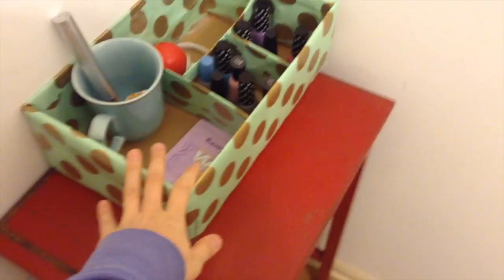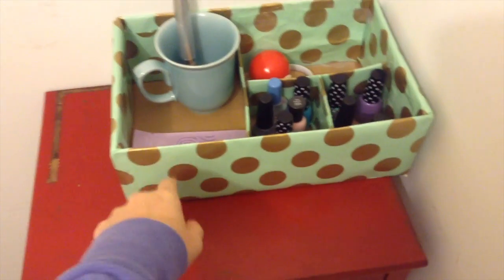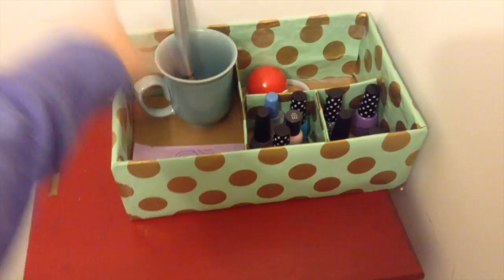Putting Craft stuff away Vlog day 2/3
Hello you guys Okay so I know that I am uploading this video really late but I got caught up in doing other things so thats why this is uploaded really late So I apologize for this video going up really late but life gets in the wya so I hope that you all can understand and I hope that you guys enjoy this video if you do please give it a big thumbs up and if you like these types of Vlogs than let me know in the comments below and I will do more vlogs for you all and if you arent following me on Instagram and Twitter don't foget to go over to my socail medai and click that follow button and if you are new to my channel dont foget to subscribe to my channel and I will see you all in my next video BYE!